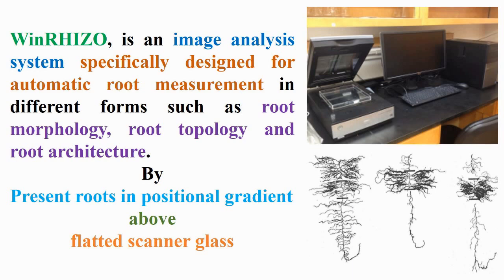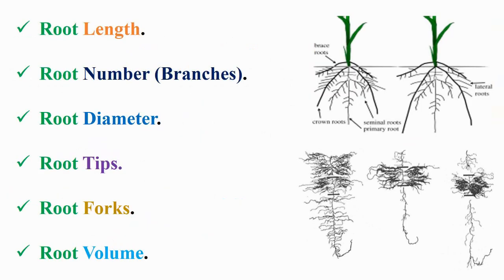WinRhizo Root Analysis Definition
WinRhizo root analysis is an image analysis system specifically designed for automatic root measurement in different forms such as root morphology, root topology and root architecture by present roots in positional gradient above flatted scanner glass to make analysis for root length, root numbers, root branches, root diameter, root tips, root forks and root volume